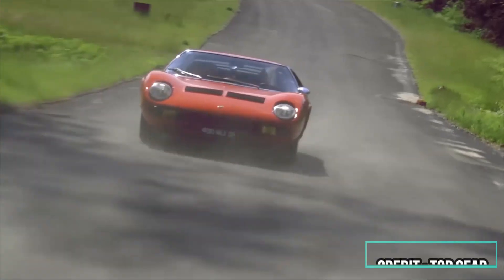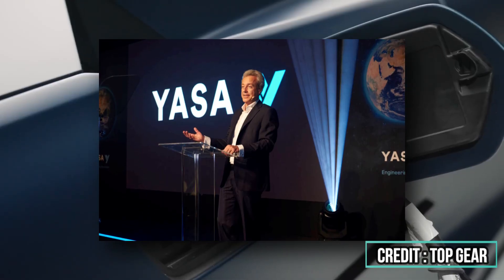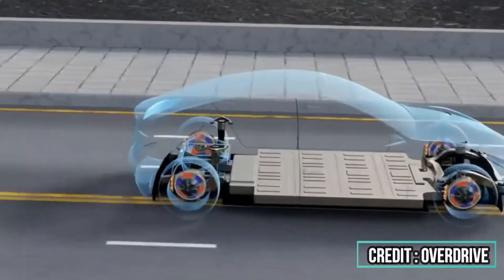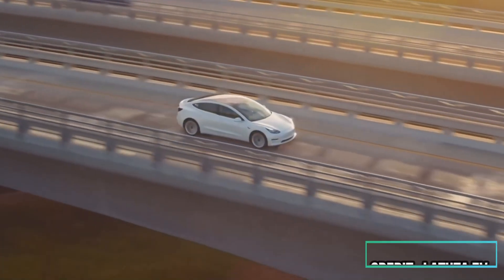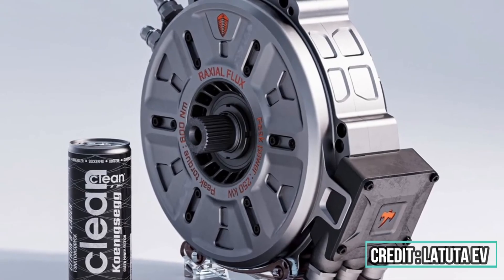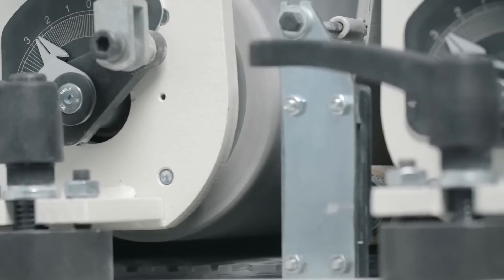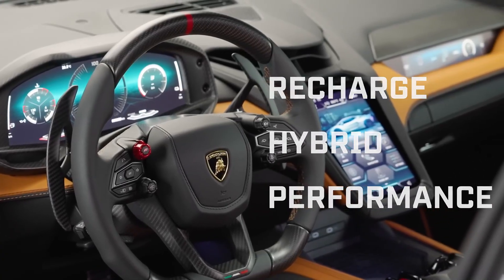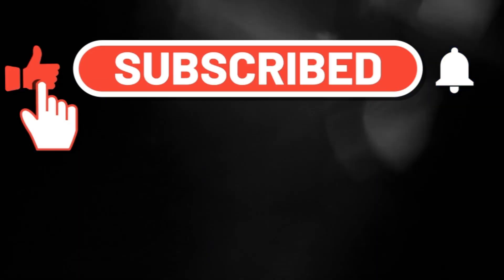The Axial Flux Revolution: Lamborghini’s Secret Weapon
Lamborghini just revealed a revolution in electric performance: the Tamario, powered by three YASA axial flux motors. With a stunning 440+ horsepower and motors weighing just 17 kg each, this EV system isn’t just powerful—it’s genius.

Developed from Oxford University research, these ultra-compact motors eliminate the iron yoke and use a segmented armature for extreme efficiency and torque density. Learn how YASA’s axial flux design is outpacing traditional EV motors and why Lamborghini’s latest hybrid is rewriting the rules of electric engineering.

From torque vectoring to turbo lag elimination—this setup is the future of hypercar design. Find out why axial flux motors are suddenly very real, and how Lamborghini might have just created the blueprint for every electric supercar to come.

🔋 Specs, Tech & Engineering Insights Explained.